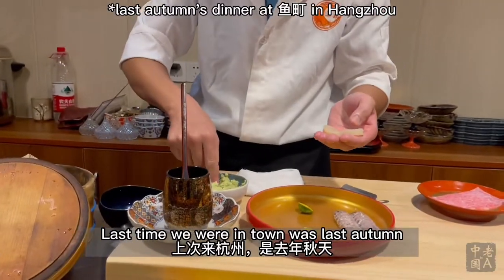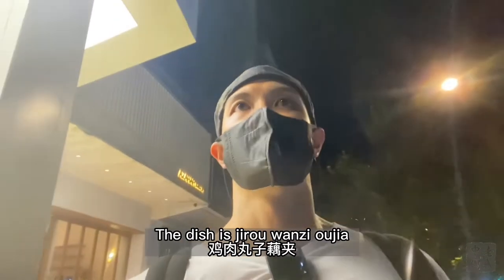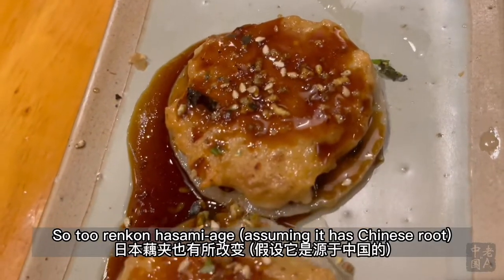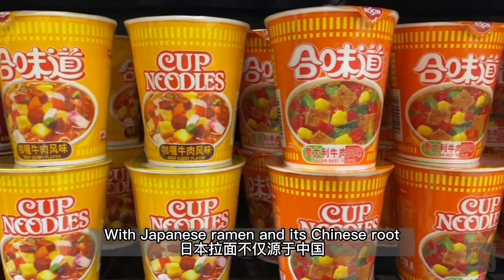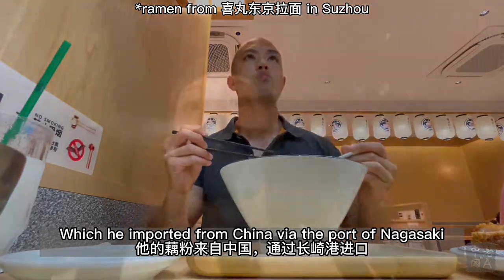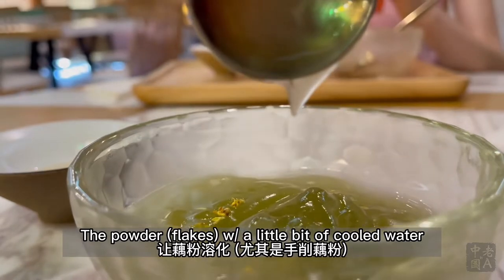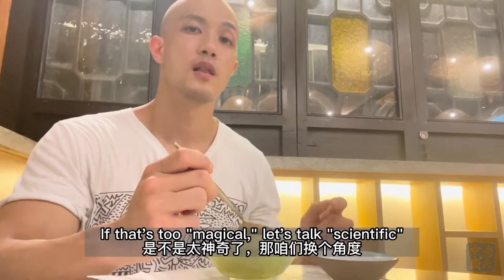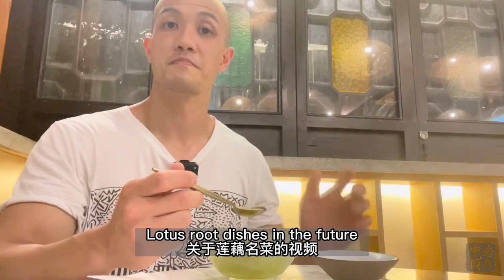Hangzhou Sunset, West Lake Lotuses, and Chinese Lotus Root Starch in 1st Bowl of Japanese Ramen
The name of the Hangzhou lotus root restaurant Jiaou Tiancheng (佳藕天成) is actually a play on an idiom (佳偶天成) w/ the exact same pronunciation, except the second character ou (偶), meaning "couple," has been substituted by a similar-looking ou character for lotus root (藕). The idiom is roughly equivalent to "a match made in heaven," and the restaurant name may be interpreted as "good lotus root made by nature." It is the same sort of homophonic naming I mentioned in an earlier video about Suzhou's UNESCO World Heritage Ouyuan (耦园) or Couple's Retreat Garden.
店名佳藕天成，无疑源于佳偶天成。无独有偶，前段时间发布的苏州园林视频提到耦园，命名背后的逻辑异曲同工。

Name: 皇室炙·烧鸟居酒屋 (中山北路店)
Add.: 中山北路店187号 (浙江杭州 Hangzhou, Zhejiang Province)
Cost (this meal): RMB 151/p
Price (online info): RMB 120/p

Name: 佳藕天成 (南宋御街总店)
Add.: 中山中路店27号 (浙江杭州 Hangzhou, Zhejiang Province)
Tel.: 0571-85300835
Cost (this meal): RMB 29/p
Price (online info): RMB 19/p